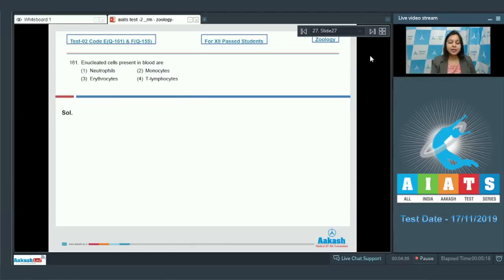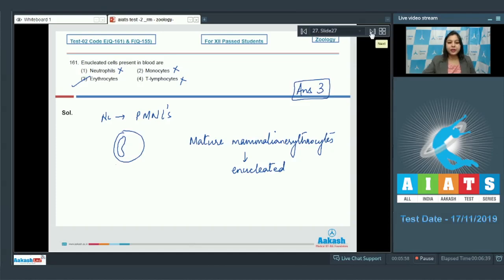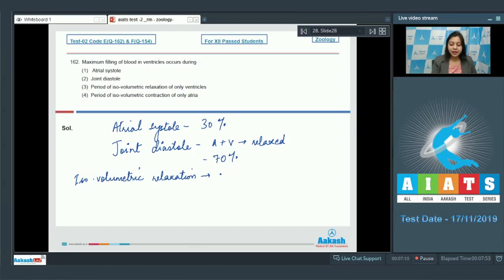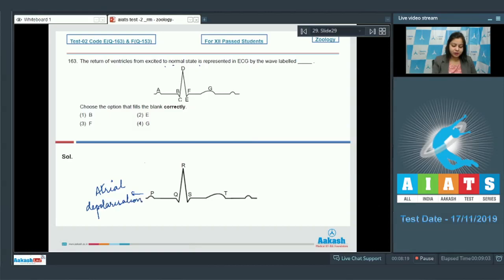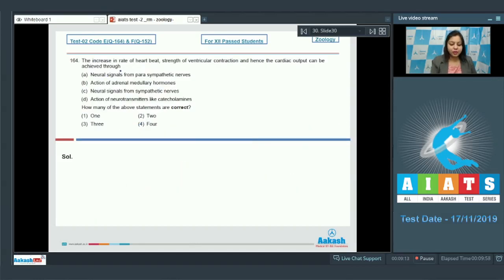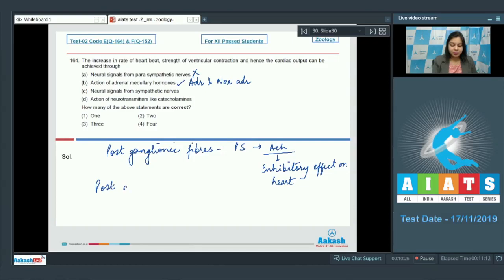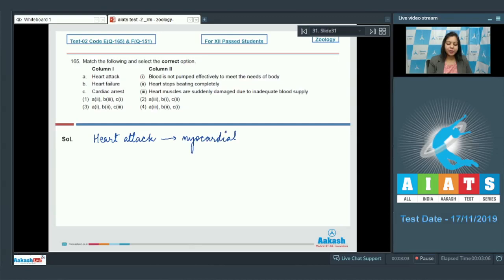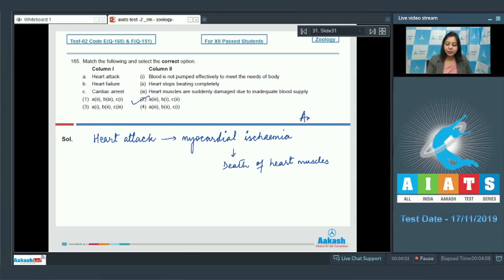AIATS TEST 02 Code E F For XII Passed Students ZOOLOGY MEDICAL 2020 Q161 to 165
AIATS TEST 1A PAPER 1 Code E F For XI Studying Students PHYSICS JEE Advanced 2021 Q15 to 18.